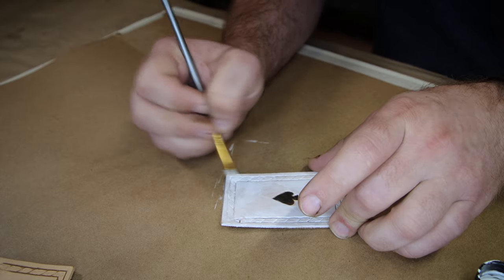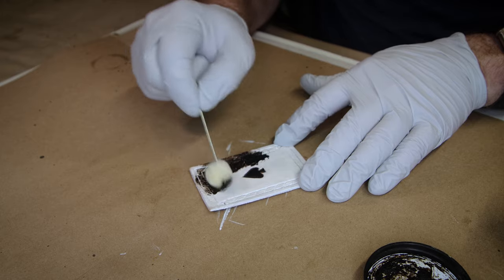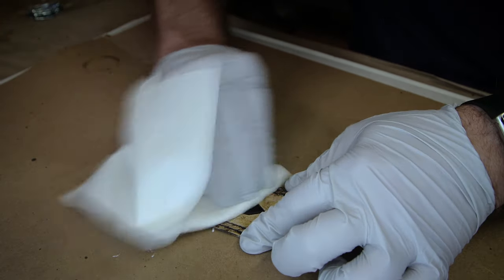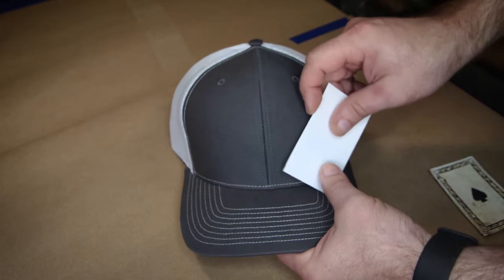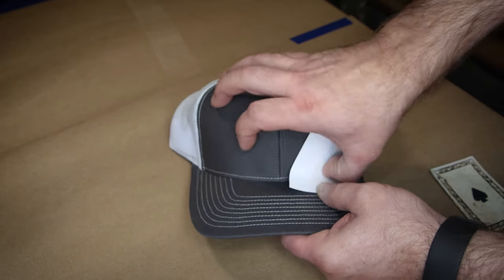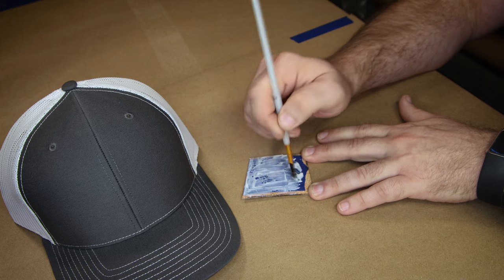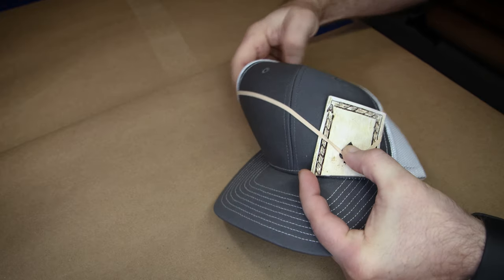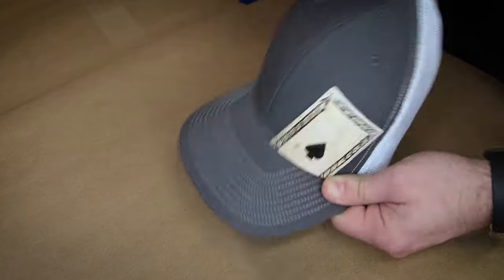Making a Tooled Leather Hat Patch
In this video, Daniel Reach shows us how to create a tooled leather hat patch that will give any hat an extra touch of character. For this particular project, Daniel shows us how to make a unique vintage playing card patch. Follow along to recreate Daniel's hat patch, or take the techniques used in the video to tool your own design and create a completely custom hat patch!

For a full list of supplies used in this video,